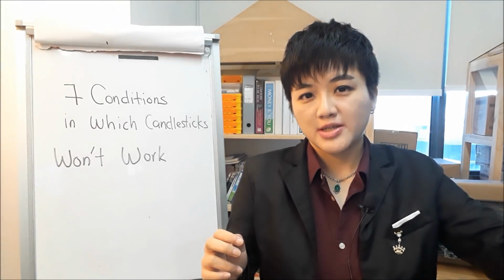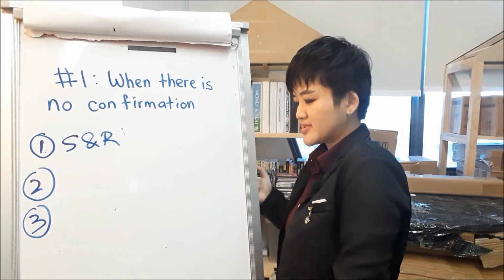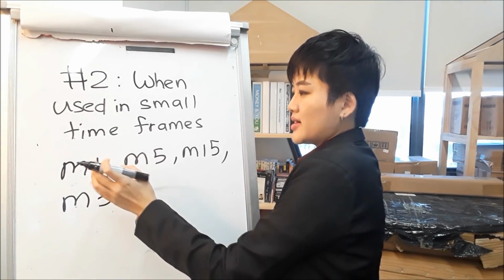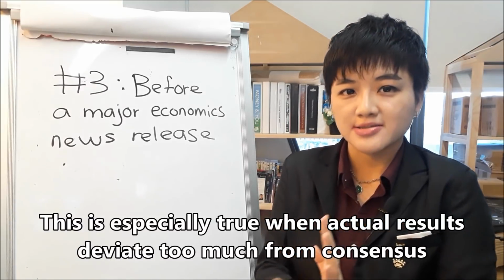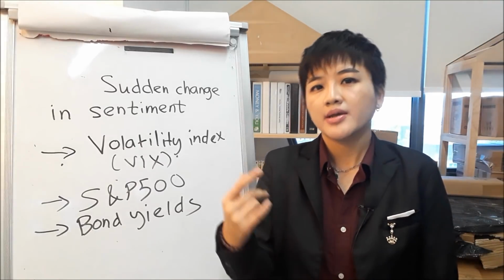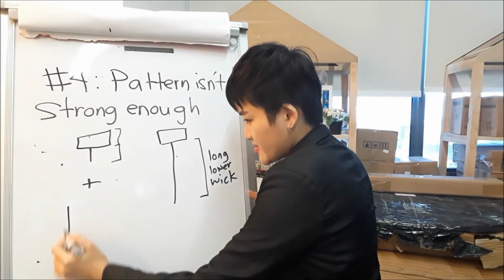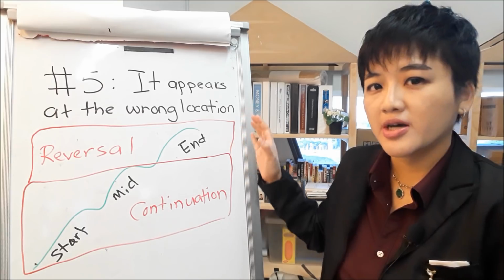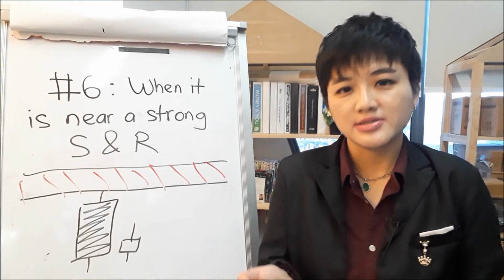Candlesticks Trading Won't Work in These 7 Conditions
When will candlestick trading not work? Your candlestick patterns will fail during these 7 conditions. If you use candlestick patterns for your price action strategy, you need to know when will candlestick patterns not work.

To become a successful forex trader or stocks trader, you'll need to know when to trade and also when not to trade. This candlesticks trading tutorial will teach you when to not trade into a candlestick pattern.

Whether you are using beginner single candlestick patterns or advanced candlestick patterns for your technical analysis strategy, you'll need to learn the false candlestick patterns that will give you false signals and has a low probability of working out.

Trading candlesticks is not as straightforward as just seeing the pattern and then buying or selling. You'll need to know what makes a candlestick pattern strong and what makes a candlestick chart weak.

One of the things I'll talk about in this candlestick video is also the importance of having candlesticks confirmation as part of your overall technical analysis strategy.